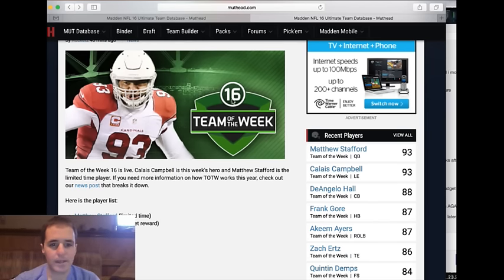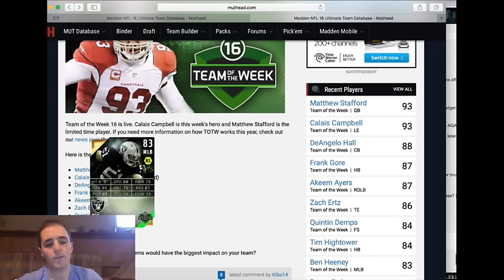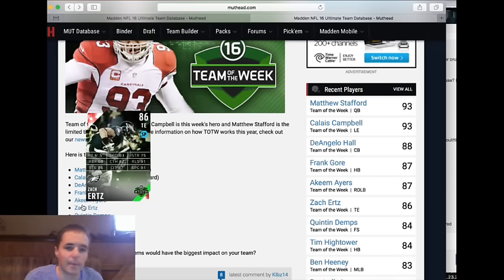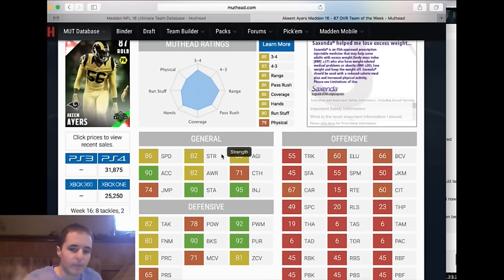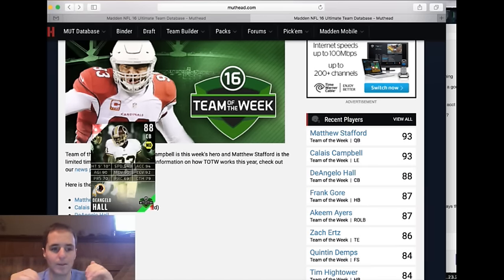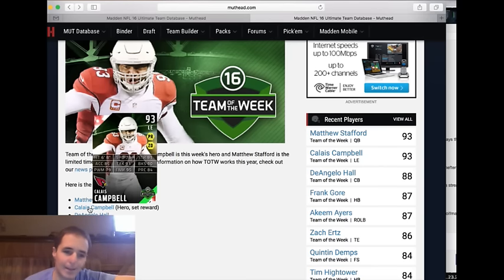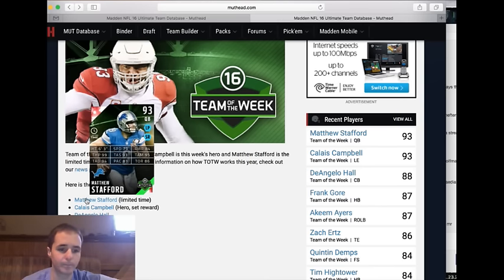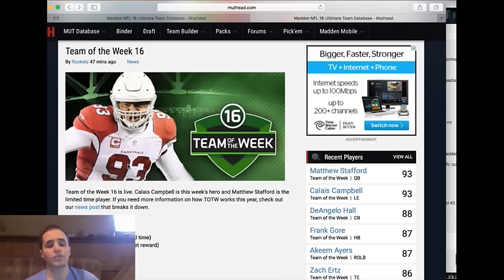MUT Team Of The Week 16 Review! Stafford + Campbell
Are the newest MUT Players worth the coins in Madden 16? Matt Stafford, Calais Campbell, Ayers, Inman, Hall + More!  --